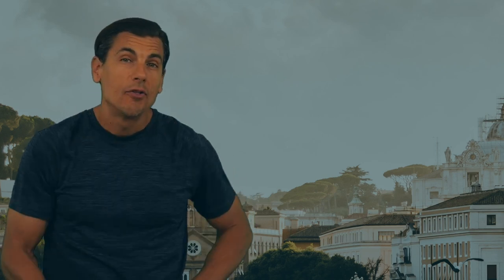Learn the ITALIAN ACCENT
Learn to speak with a Italian accent. This is a straight forward, step-by-step process that will have you speaking with a Italian accent in no time.

Don't wait until you're ready or you'll never start. It's not about perfecting the accent. It's about doing your best, having fun, and discovering new characters you can take to the stage or in front of the camera.

Visit Jeff's other YouTube channels::

@transcendbeliefs - Live your fullest potential by breaking society norms and strengthening your mindset and heart-set..
@enlightenedtrainingou812 - Optimize your health and fitness with easy-to-follow videos.
@JeffVirkusActs - Follow Jeff's acting career
@SoilSage - How to rebuild our soil, grow your own garden, and get the most out of your nutrition with real, whole foods.
@creativeleaptv -  Check out all of Jeff's creative projects

Can a tour guide, plagued by a life of mediocrity,  rise up and discover his meaning before it is too late? A fun, light-hearted feature film about rising up in the face of adversity. Sometimes the hardest thing in life is breaking out of our comfortable discomfort.

LISTEN to the hard-hitting and heart-felt Tour Guide Rising soundtrack NOW on Spotify...

The two-party system has polarized America and now the country is facing extinction. Can a down-on-his-luck bicycle messenger lead a third party to capitol hill despite no political qualifications and a campaign based on eating real food? Will the help of his friends make enough difference in time to save the world?

EQUIPMENT USED IN THIS VIDEO:

RODE BOOMPOLE Pro Microphone Boom Arm

RODE NTG2 Multi-Powered Condenser Shotgun Microphone

ZOOM H4N PRO - 4-Track Portable Recorder, Stereo Microphones

PANASONIC LUMIX G Leica DG Vario-12-60MM Lens

NEEWER 3-Pack 660 LED Lights, Barndoors, 6.5 ft Light Stand, Batt

Jeff's Acting Training...

Jeff's Improv Training...